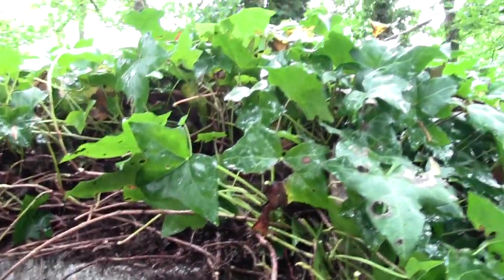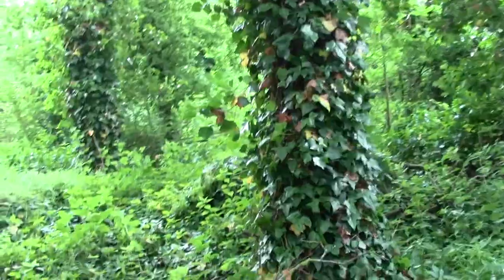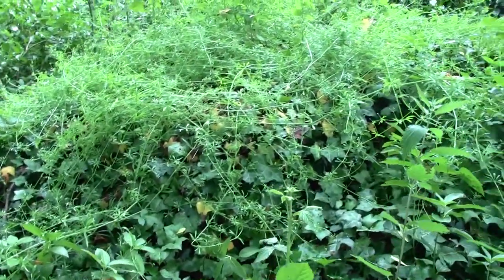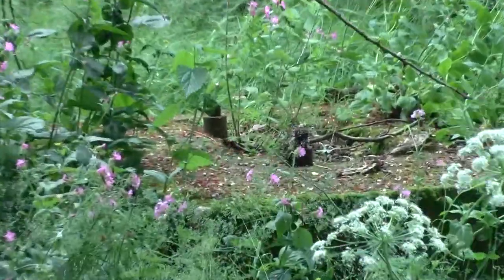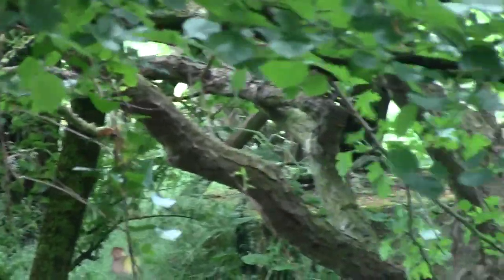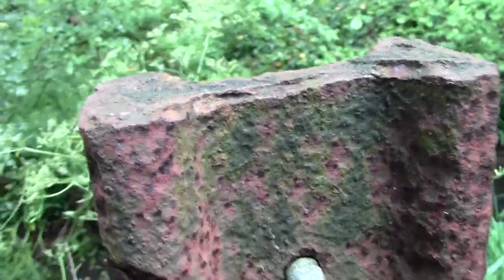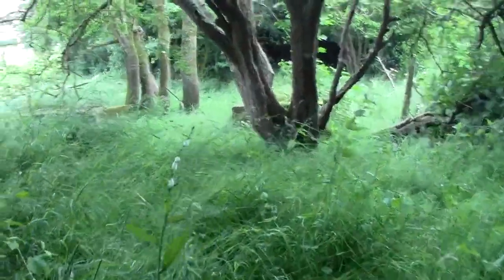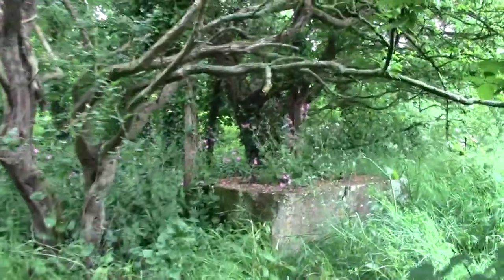Steam railway viaduct remains on the isle of wight.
After a long time finally located the railway viaduct remains at calbourne on the isle of wight, this was on the Freshwater /Yarmouth /newport railway.